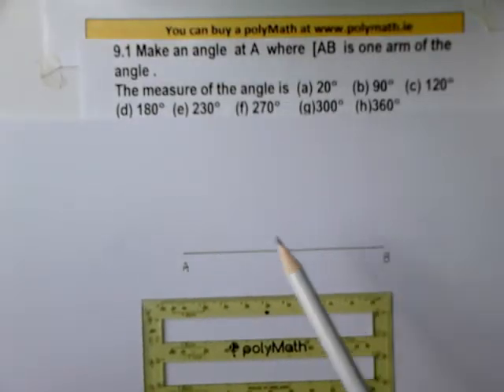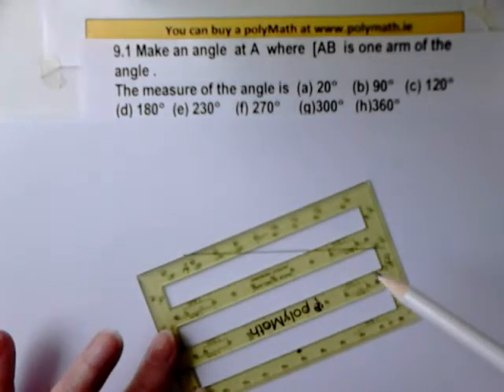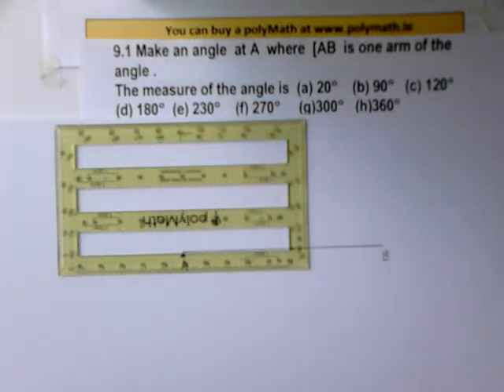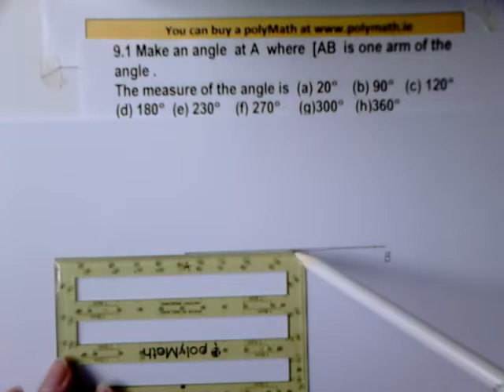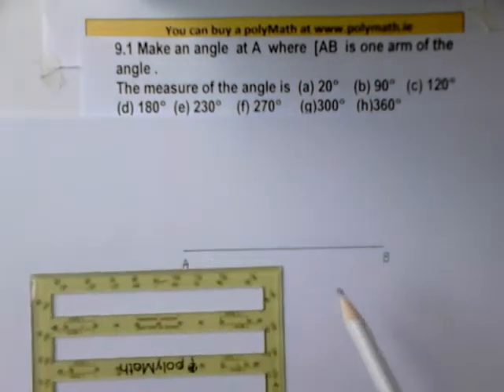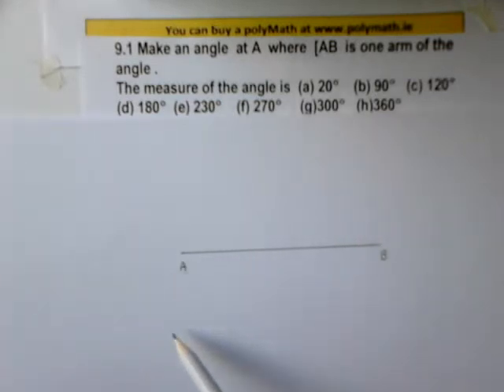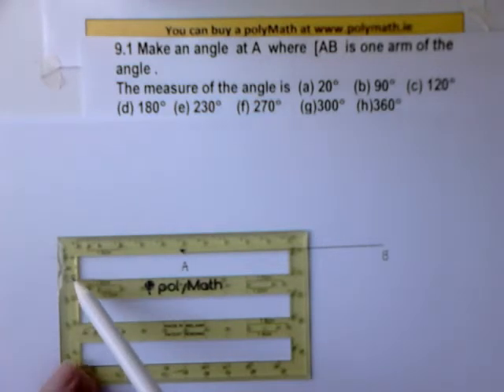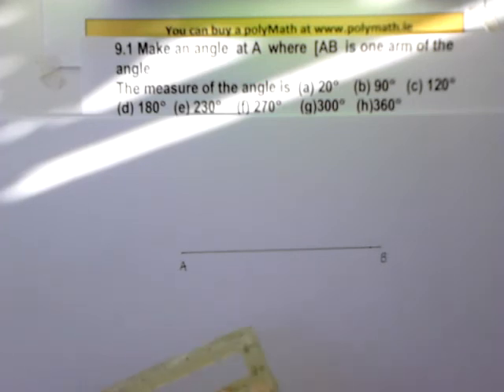9 1 Make an angle of a given size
Uses the all-in-one mathematical instrument, the polyMath, as a protractor to make angles of various sizes.